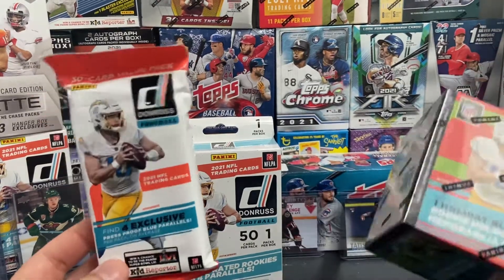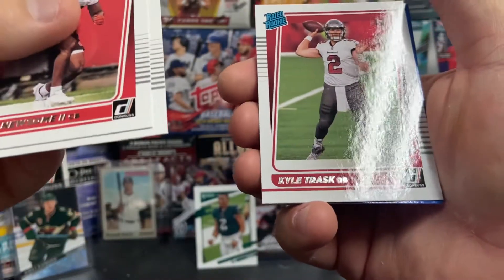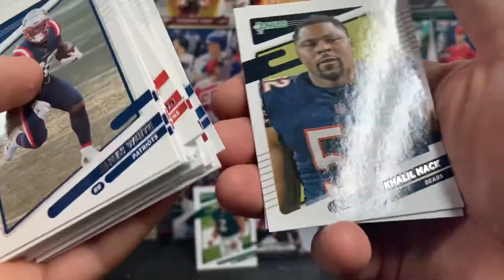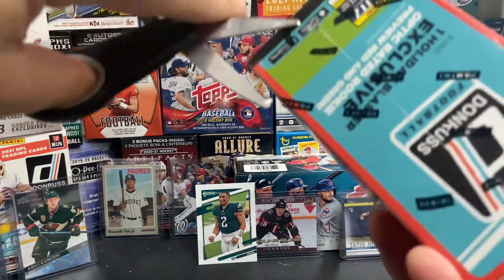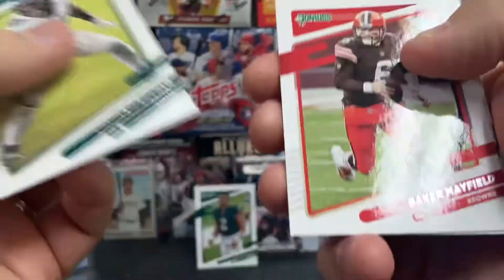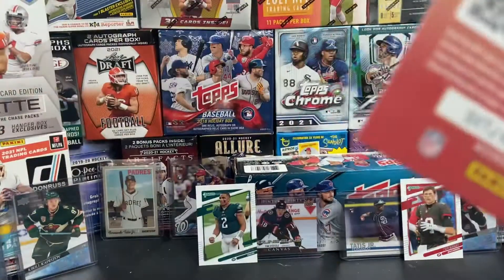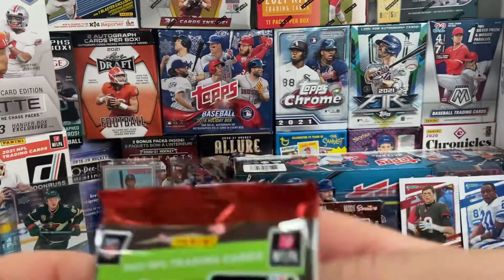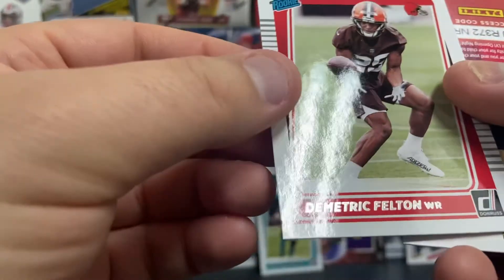🏈📦🏈 Sunday Funday! Big Donruss 2021 Football Break!! 🎉